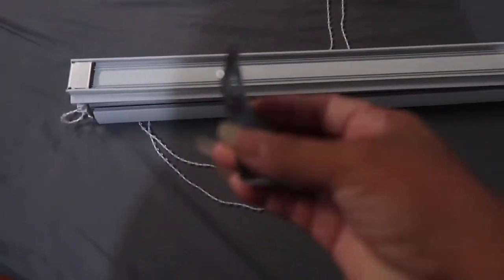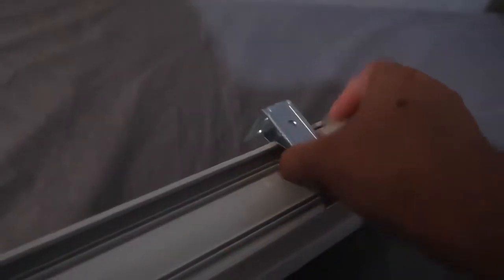PAANO MAG INSTALL NG KOREAN WINDOW BLINDS | DIY | Jia Aij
HOW TO INSTALL WINDOW BLINDS | DIY | Jia Aij

Hey guys so this is the continuation of my video. Paano nga ba mag install ng window blinds?